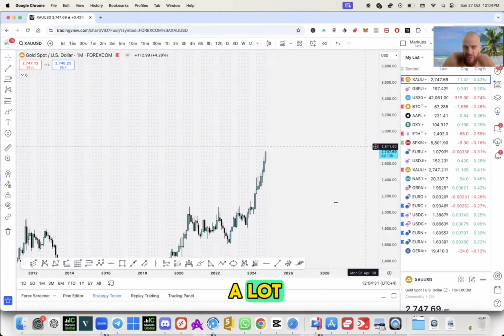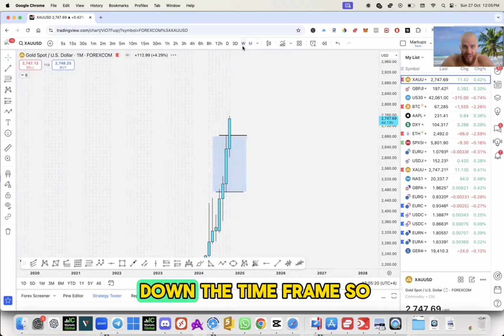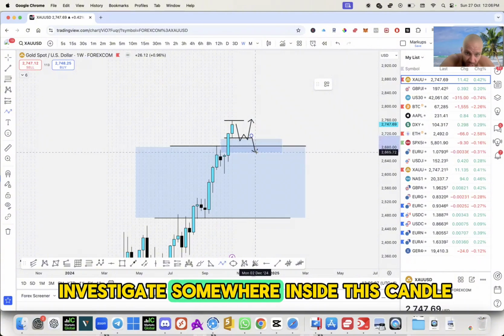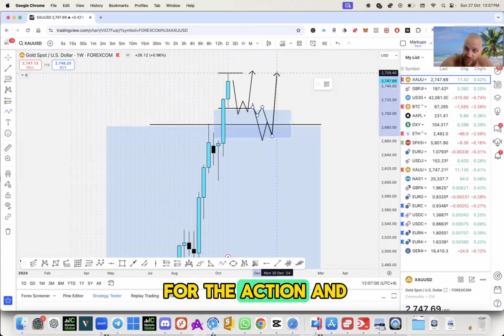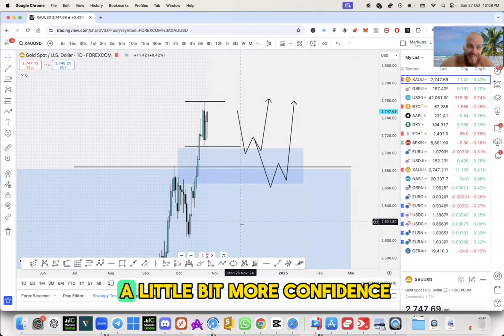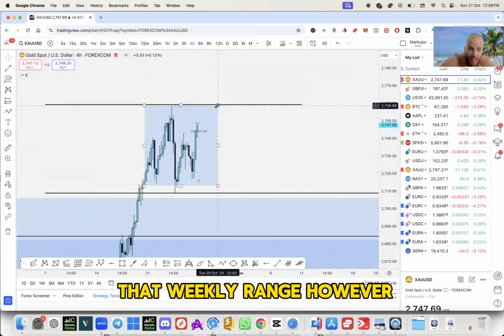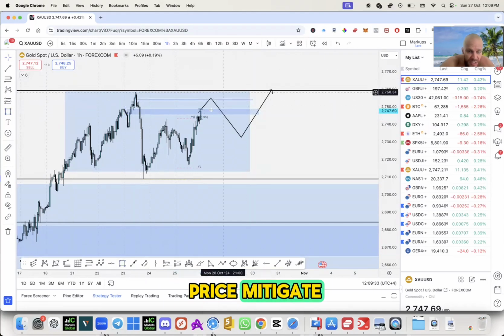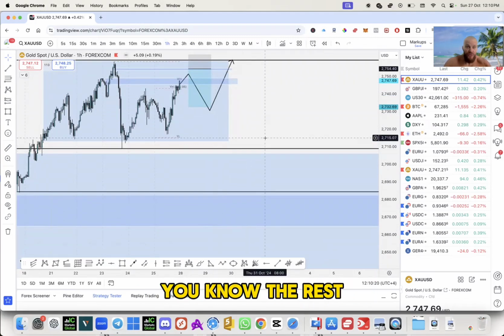Gold Top Down Analysis | 27-10-2024 | XAUUSD | Weekly Forecast! | How To Trade Gold!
👉 What is The Set & Forget System? 🧪

The Set & Forget System is a low-risk Gold trading robot that you can plug and play on the charts. Whether using a Funded Account or personal account, you simply adjust the risk to suit your taste. ✅ No management required – just a quick 5-minute setup and it’s ready to go!

⚙️ Key Features:

📈 Automate Your Prop Passing & Payouts
🏆 Works with Funded Accounts & Personal Trading
🎯 Risk Control: Adjust risk according to your preferences
💤 No Manual Management: Truly set and forget!
🛠️ Easy Setup: Just 5 minutes, and you're good to go
💬 Funded Lab Discord Community: Join like-minded traders
🚀 Scalable: Perfect for small or large accounts

Who is Ben Alistar? ❓

👉 Ben Alistar is a professional forex trader and the owner of His journey into trading began four and a half years ago after the sudden collapse of his eCommerce brand and businesses due to disinformation campaigns on social media.

This unexpected loss became a turning point in Ben’s life. Faced with a choice between self-pity or leveraging his experience for success, Ben chose the latter. After losing over $100,000 USD during his learning process, he finally became a consistent trader. He created to help others overcome similar obstacles, offering multiple systems designed to fit traders at every experience level, saving them both time and money.

What is BlackSwanFx?

BlackSwanFx is a platform that helps aspiring forex traders achieve consistency and profitability. It’s recognized as one of the top providers of forex signals and education. Ben personally built the entire system, using marketing strategies he learned from his previous ventures.

BlackSwanFx was created for the people. Ben's passion for helping others comes from his own personal struggles, having been misled with the wrong knowledge during childhood and enduring years of psychological abuse. His early life was filled with hardship, but now he finds joy in giving back and helping others overcome their own challenges.

🛠 Mission: To become the leading trading education platform, using proven systems to eliminate psychological barriers that prevent traders from achieving consistent profitability.

🌍 Vision: To remove the mental challenges of manual trading by leveraging proven strategies, enabling traders of all levels to achieve consistent profits in the forex market.